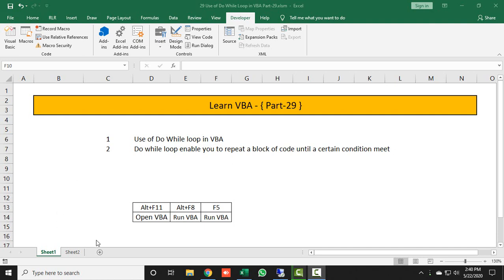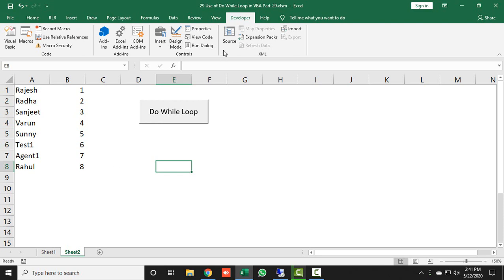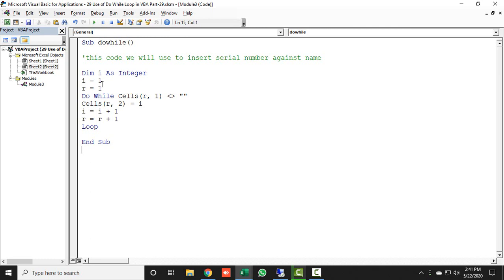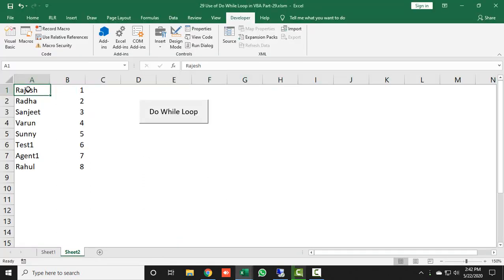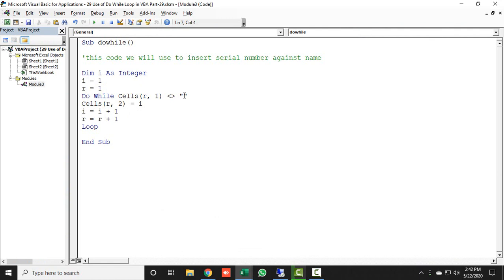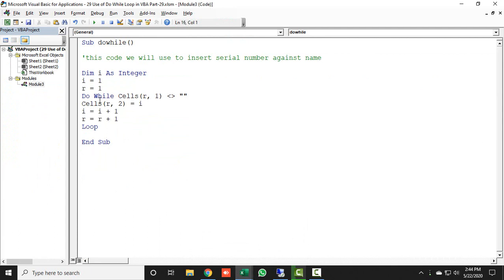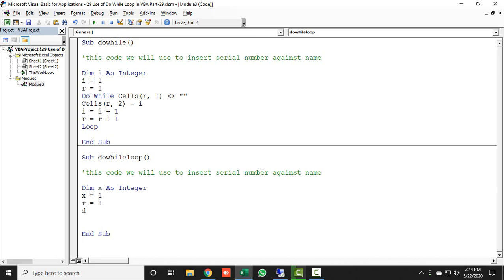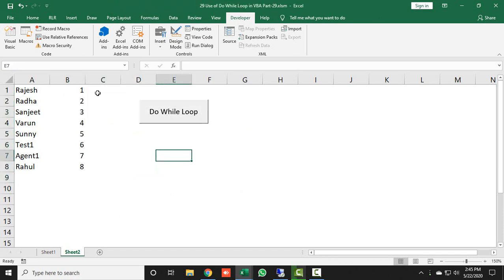368* Learn VBA - Use of Do While Loop in VBA Part-29 {English}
In this video I will teach you that how you can use Do while loop in VBA...